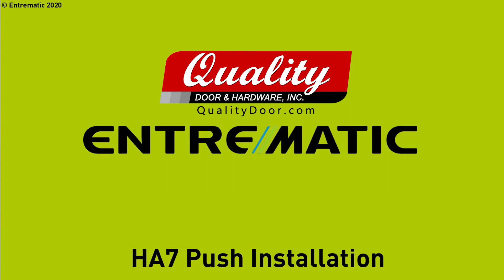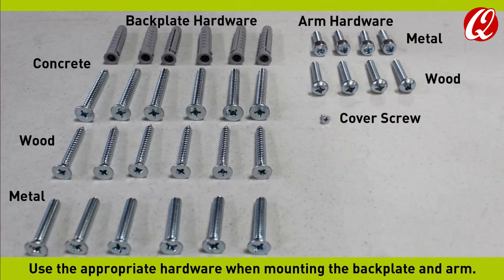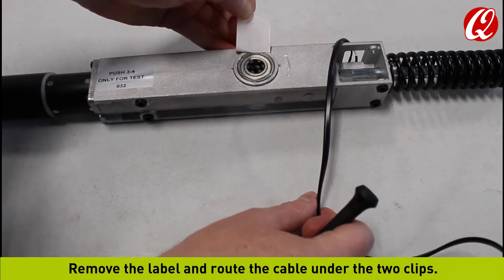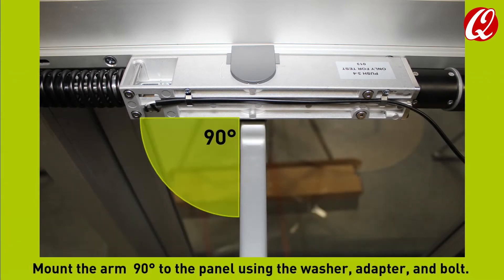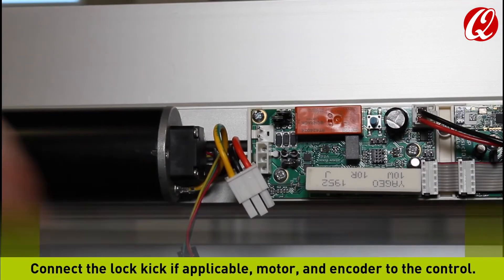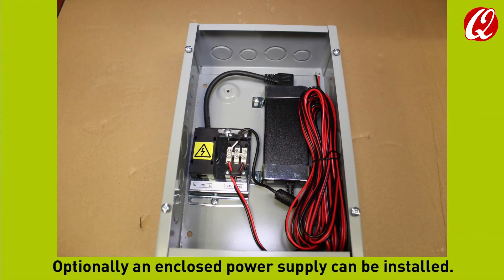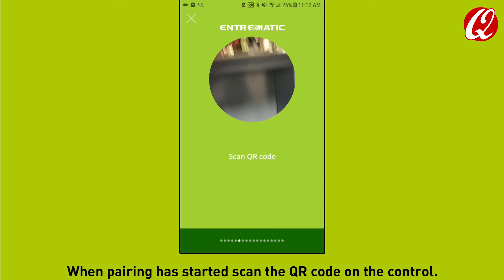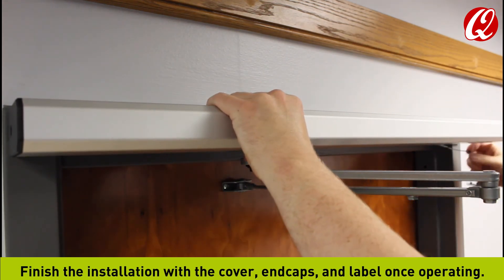How to Install Entrematic Ditec HA7 Push internal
The Ditec HA7 Push is easy to install, with the option of simply plugging it into a standard 120-vac wall outlet. The app (available on both Google Play and Apple stores) walks you through the setup process and also serves as a useful tool for hands-free control. Close, open, hold, lock, and much more with the touch of your finger on your phone.

The technology of the Ditec HA7 offers a variety of features and functions, including the ability to automate doors up to 200 pounds. Due to its smaller size profile, the Ditec HA7 has the ability to fit within tighter door frame spaces, therefore expanding its applications. Of course, the Ditec HA7 is a critical tool to help usher in touch-free and hygienic solutions to meet current demands and help businesses take their swing doors from manual to modern.

Qualitydoor.com is your leading provider of Entrematic Ditec HA7 Slim Low Energy Operator and other Entrematic Door Hardware items.

Qualitydoor.com has the largest inventory of doors, frames, and hardware as well as fast-track capabilities.